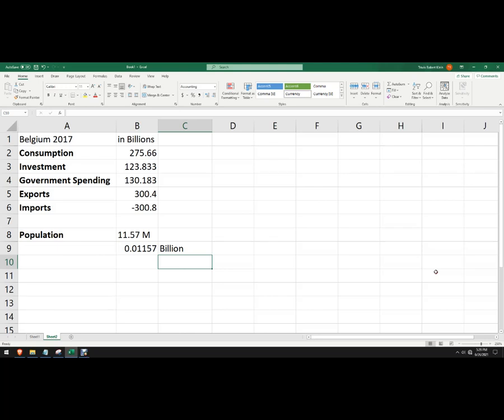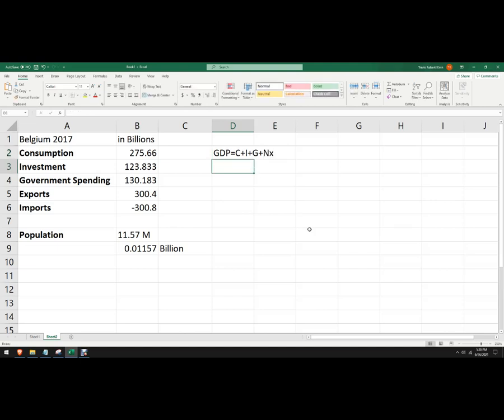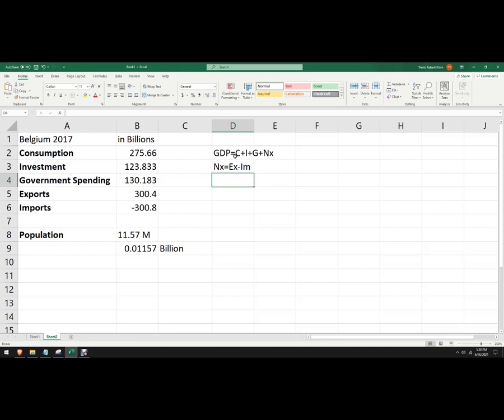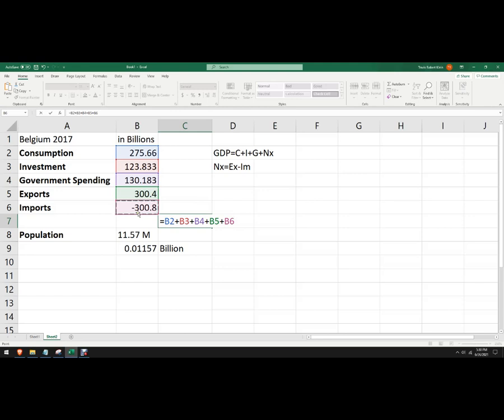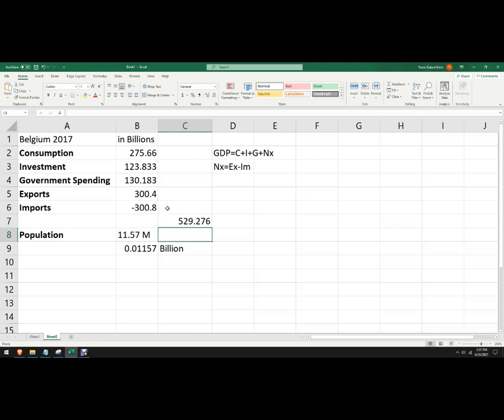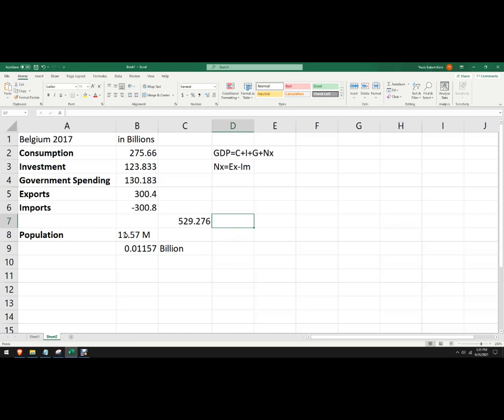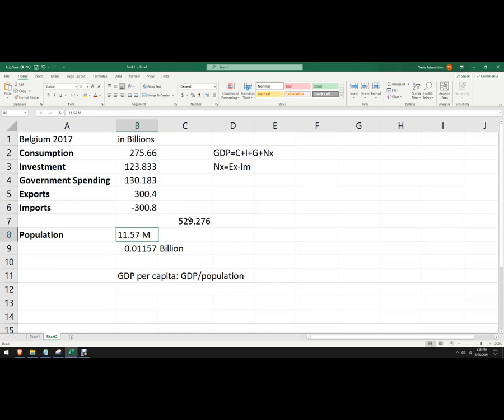How to Calculation Nominal GDP using Expenditure Method and GDP per capita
Using a spreadsheet to find nominal GDP and GDP per capita